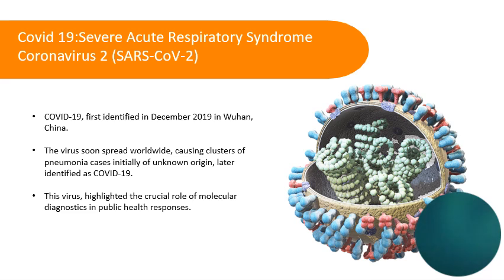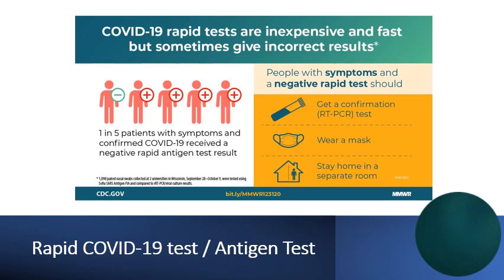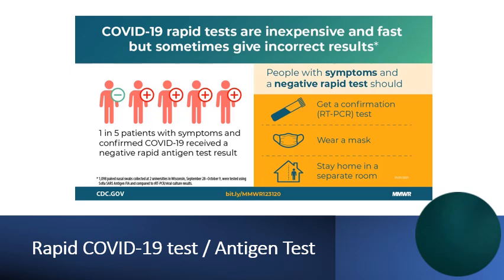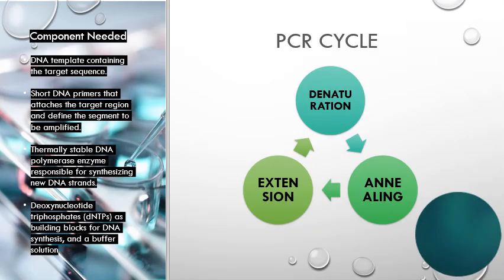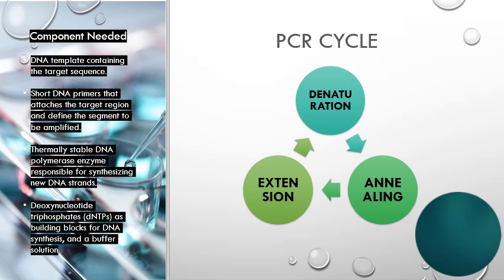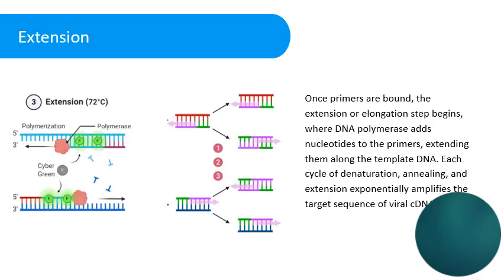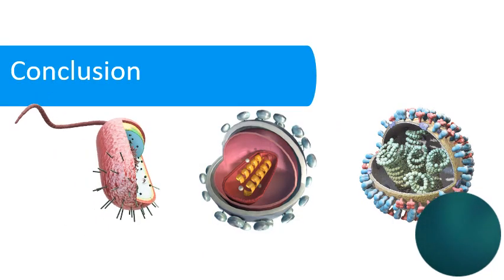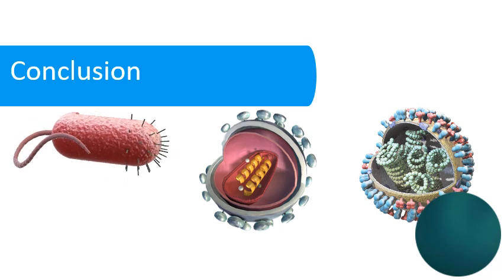PCR and Covid19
made for molecular diagnostic class